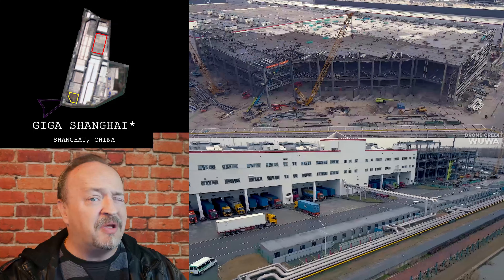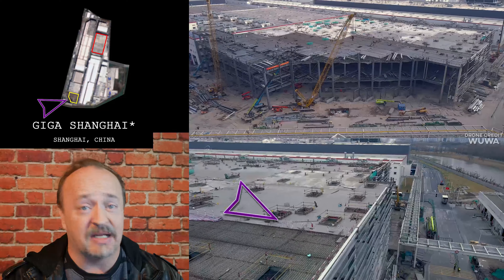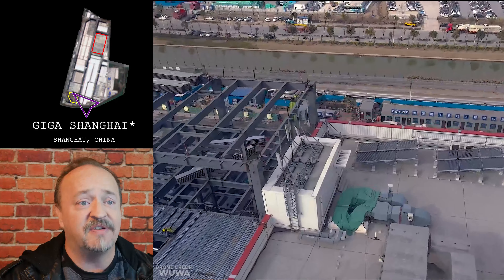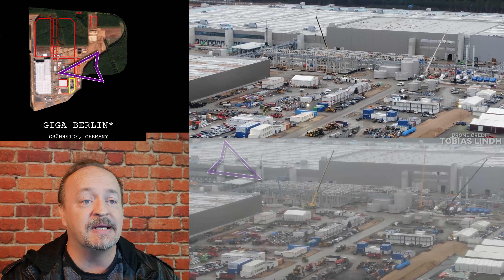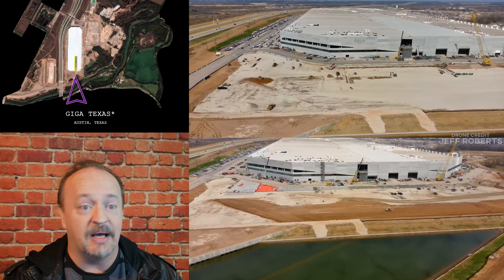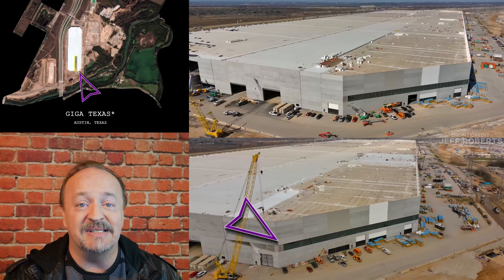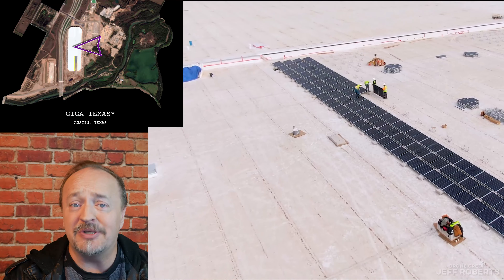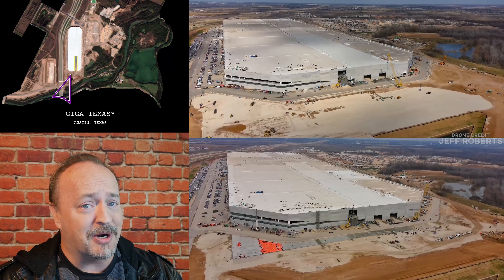All GigaFactory Construction side by side Jan 28th (Ad-free on Patron)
The channel exclusive coming up for Best In Tesla in a couple days.